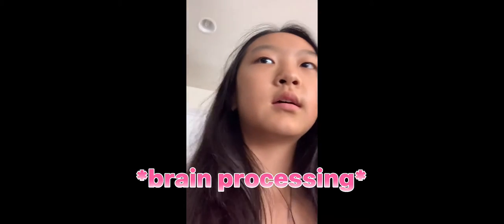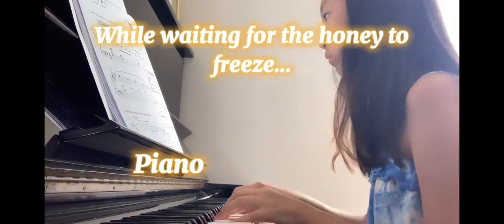EATING FROZEN HONEY *tik tok trend*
Hello! Sorry I haven’t posted in a while:(  But I hope I can get back to it! Today we’re eating frozen honey! It will also kinda be a vlog.